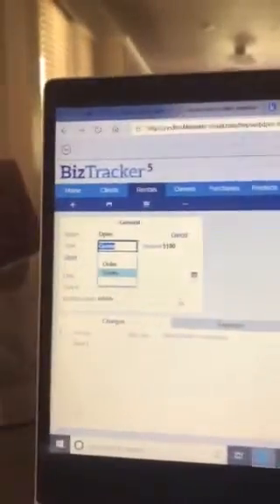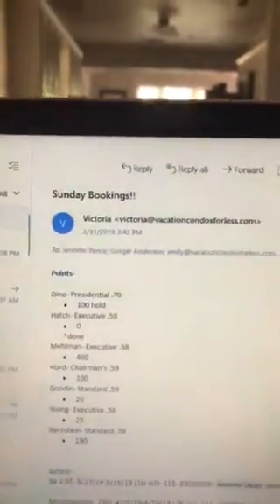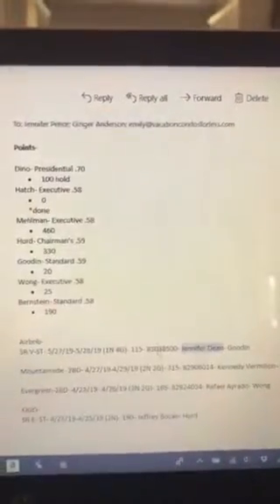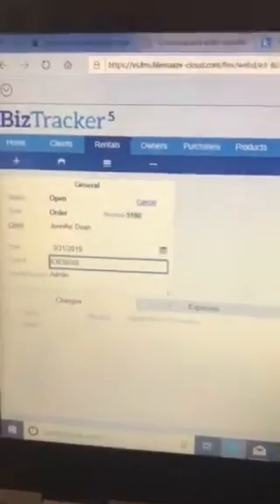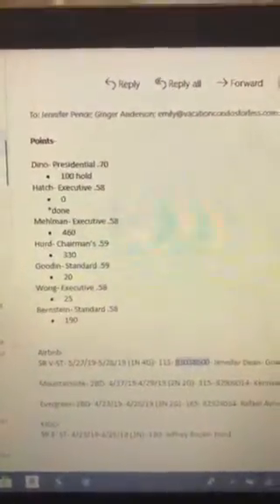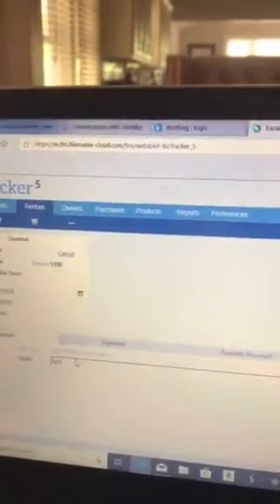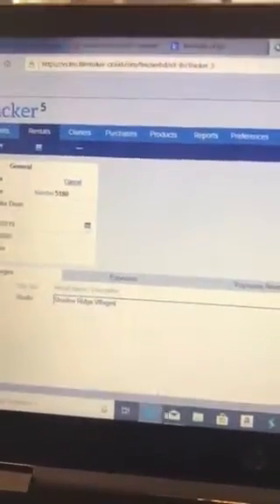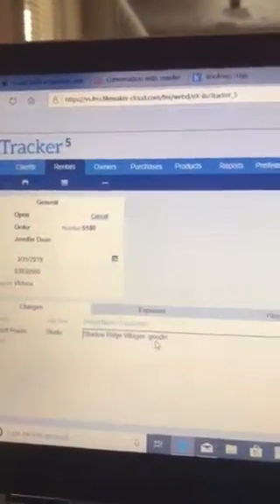How to Add a guest into the Database